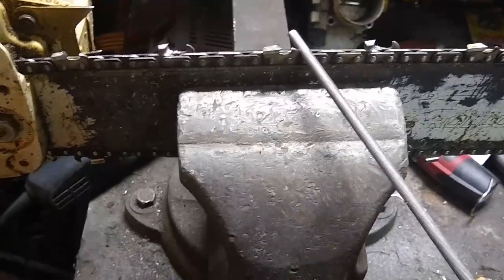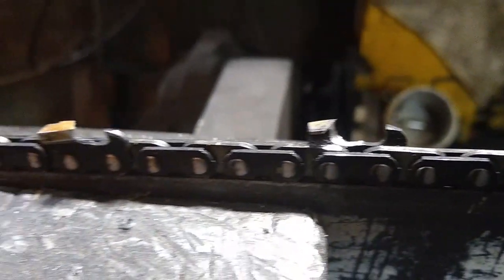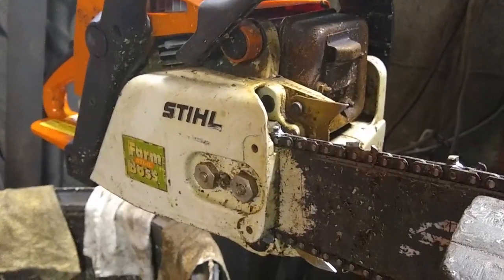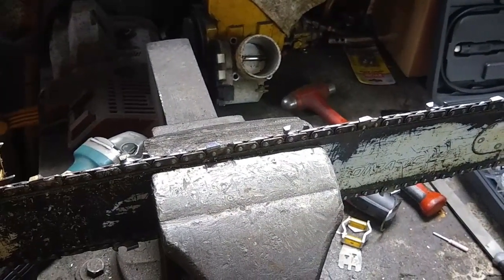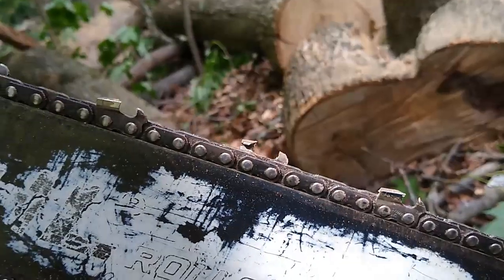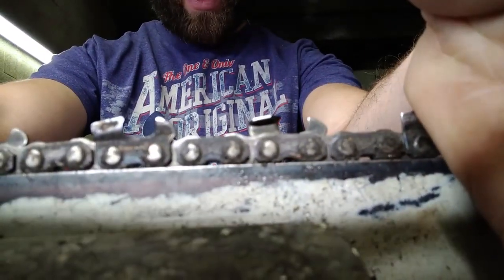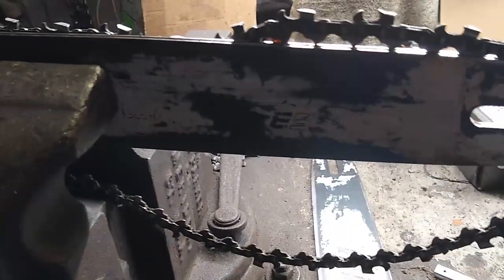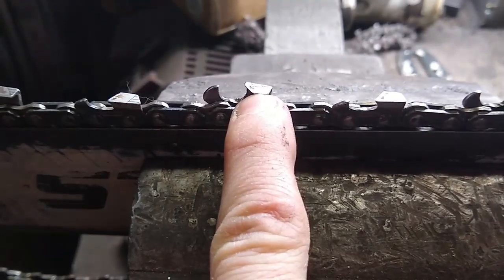Chainsaw myth... Uneven cutting teeth - Stihl 029 super 20” bar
Straight cutting with one side new and one side sharpened halfway back. Using a depth gauge or raker gauge it is possible.